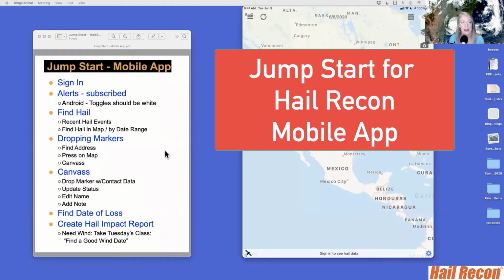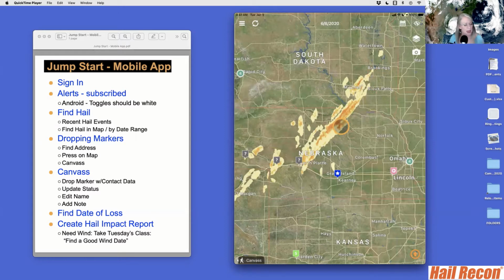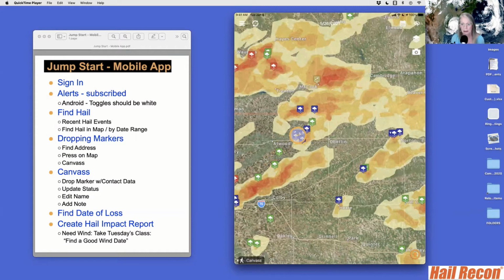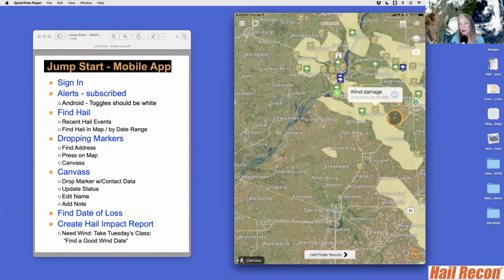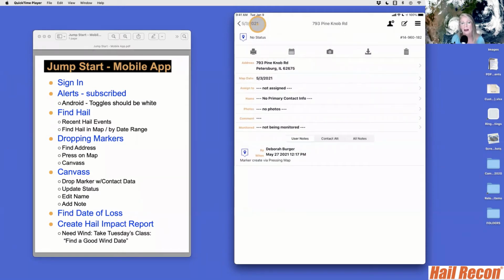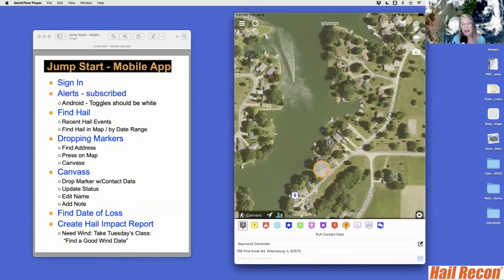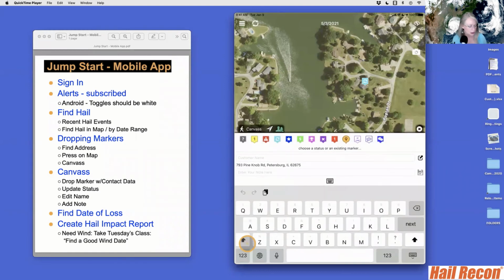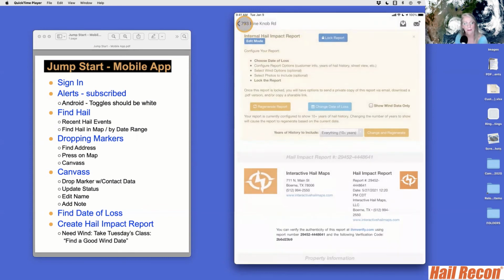Jump Start of Hail Recon Mobile App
Learn the basics of Hail Recon's mobile app. Sign-In, Find Hail, Drop Markers, Canvass, Run Hail/Wind Impact Reports and Run a Quick Hail Impact List by Address and surrounding 10 mile radius.